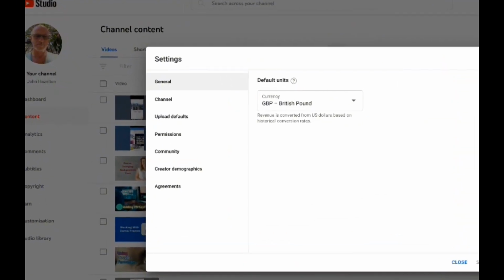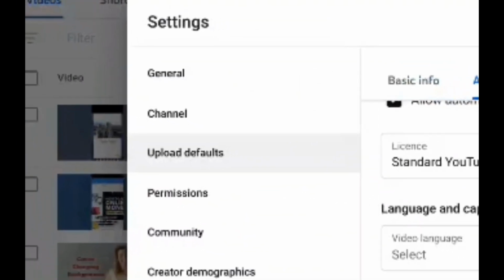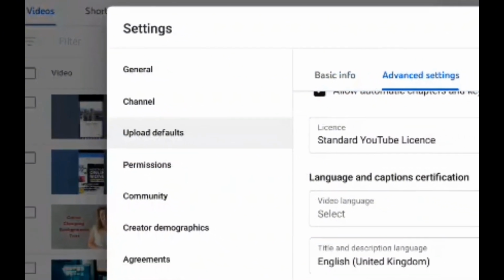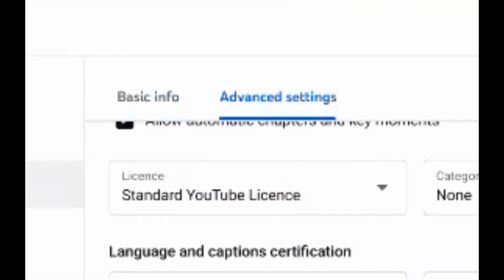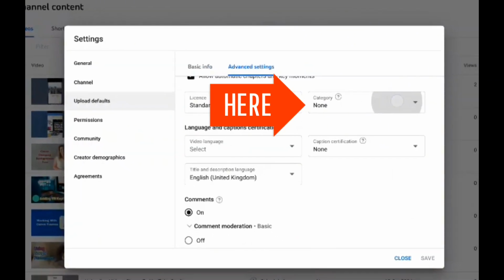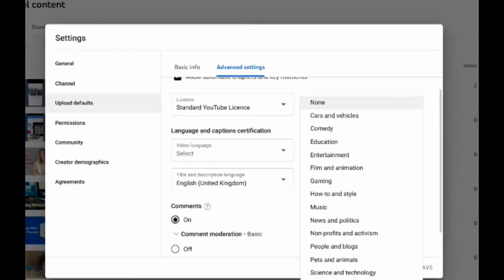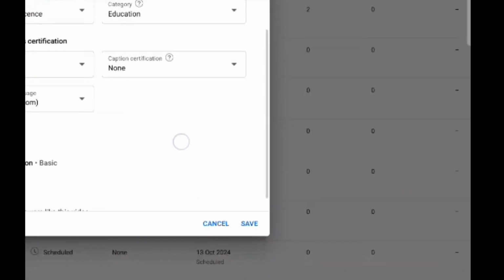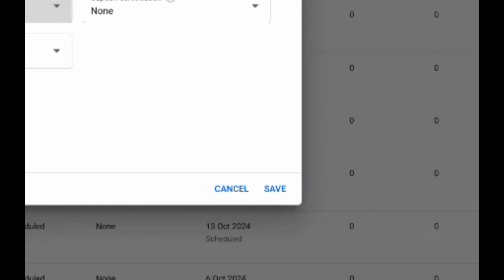One Setting Most Creators Miss on YouTube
Unlock the hidden secrets of the YouTube Upload Studio with tips and tricks you never knew existed.

Level up your video game now!
YouTube Studio Default Upload Catagory Setting For Your YouTube Channel